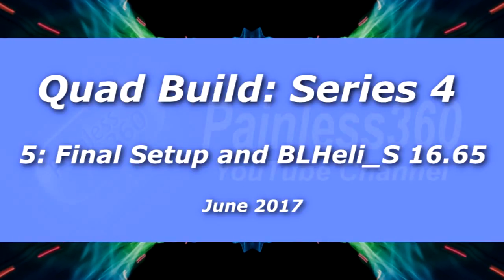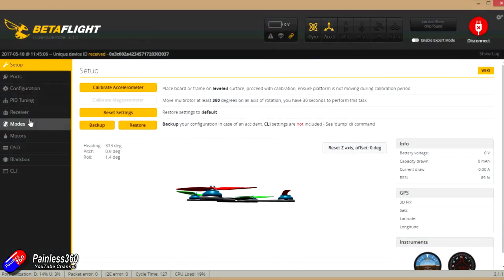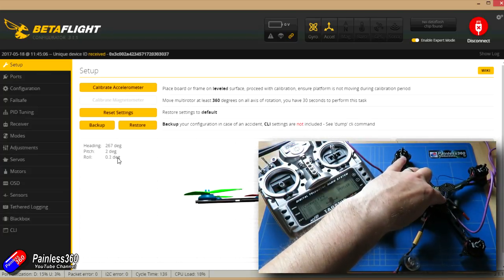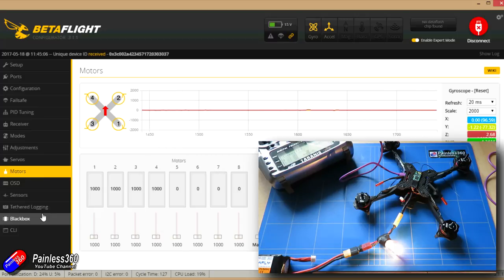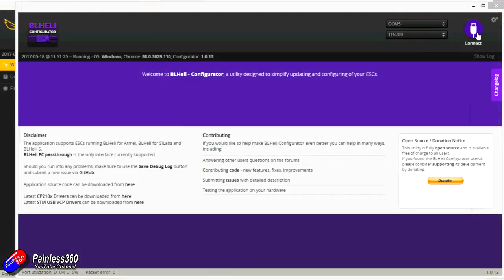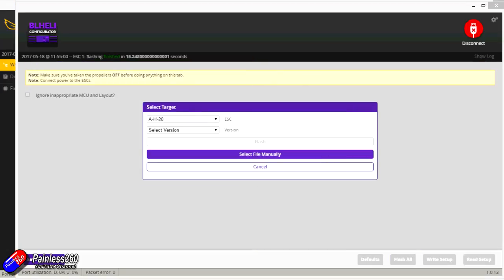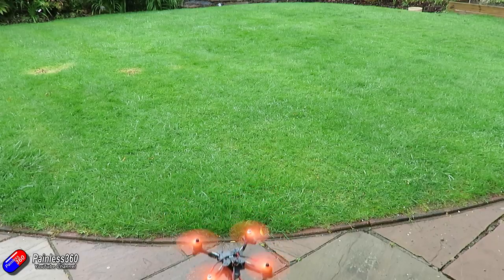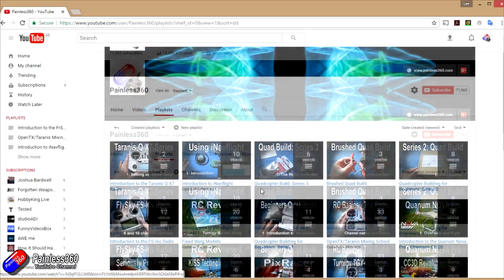(5/5) Quad Build, Series 4: Final Setup and Test Hover with BlHeli_S tones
Happy flying!